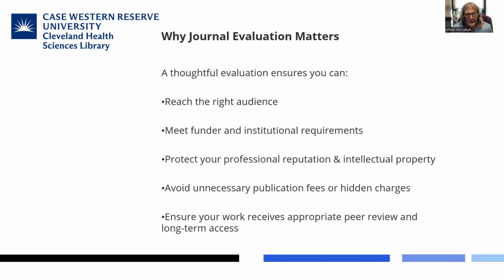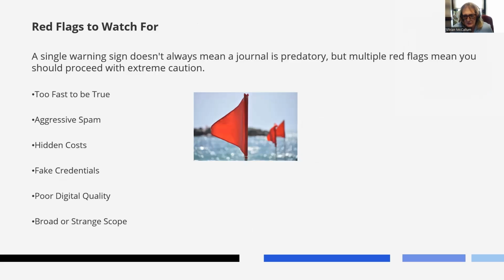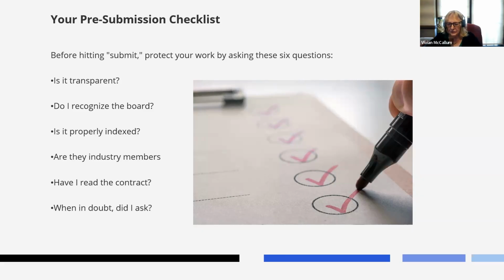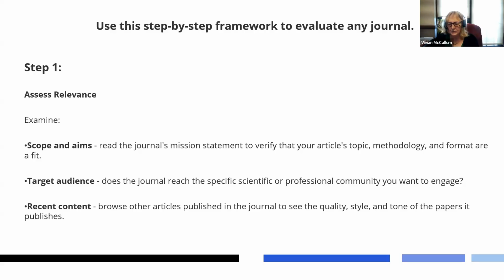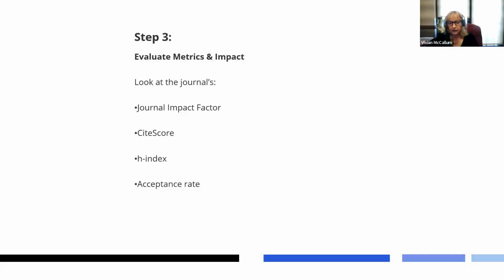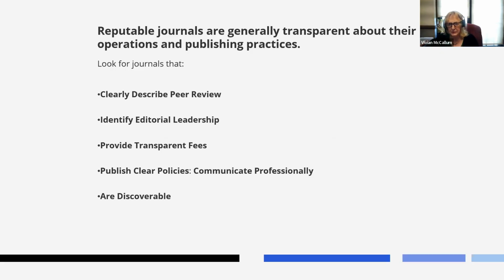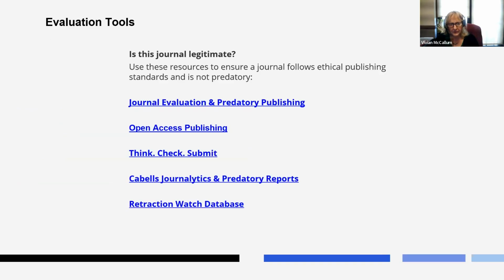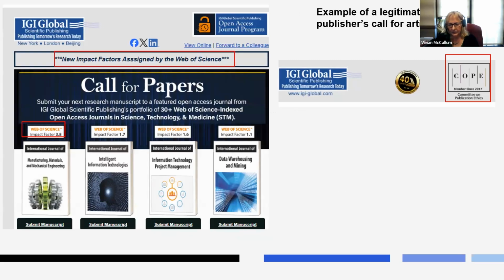07.08. 26 Lunch & Learn with a Librarian: Predatory Publishing and Open Access L&L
Spend your lunch break with us learning about predatory publishing and the risks it poses to your research. In this quick, actionable session, we will share essential tips to help you spot predatory tactics and confidently identify reputable scholarly journals to disseminate your work. Faculty, students and staff welcome.